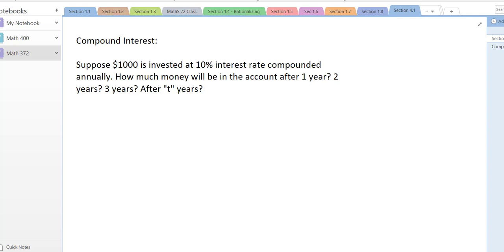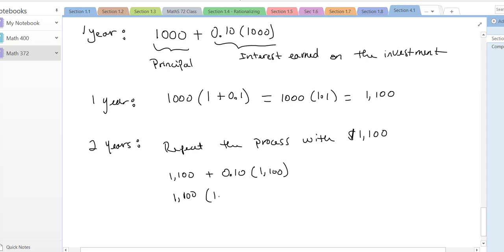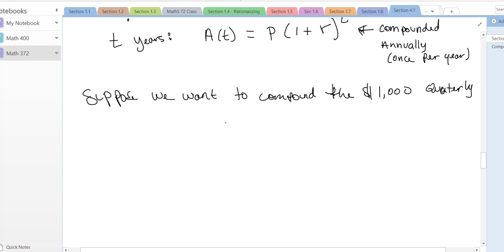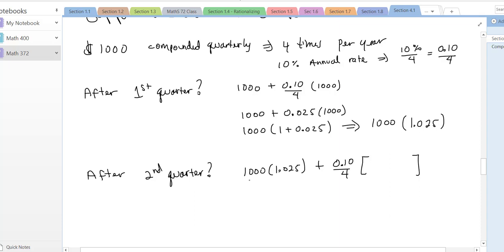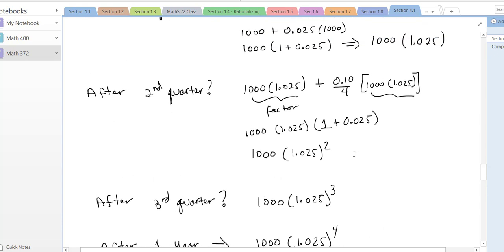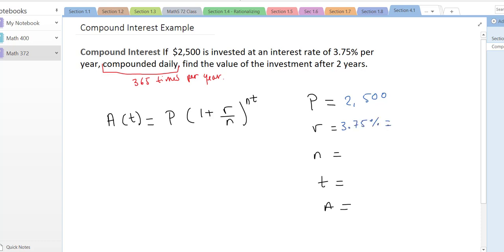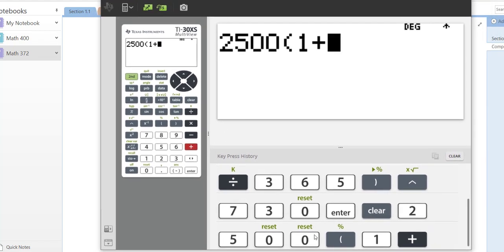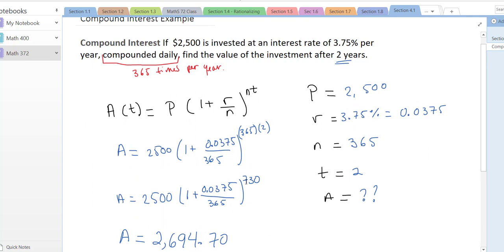Math 372 Sec 4.1 Compound Interest